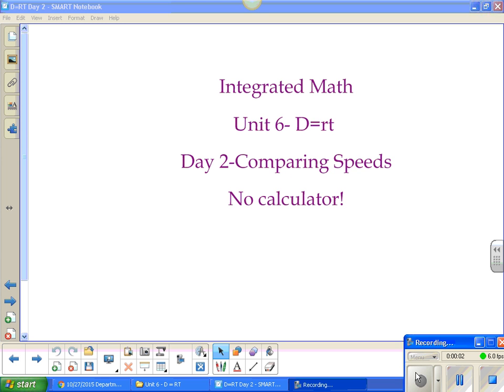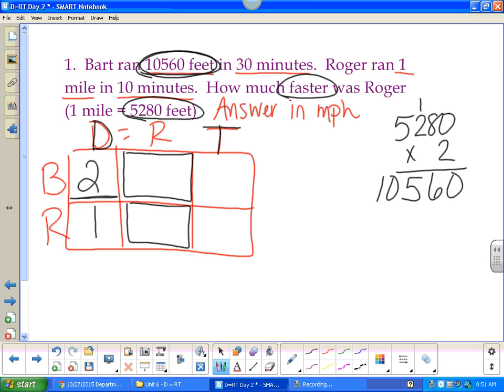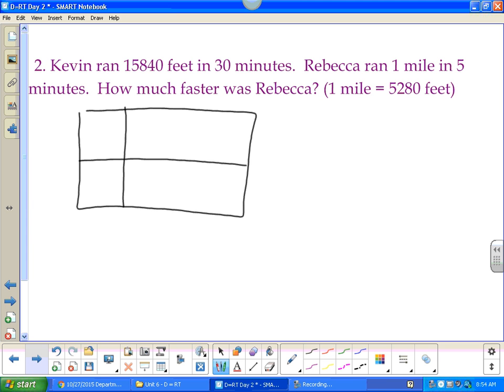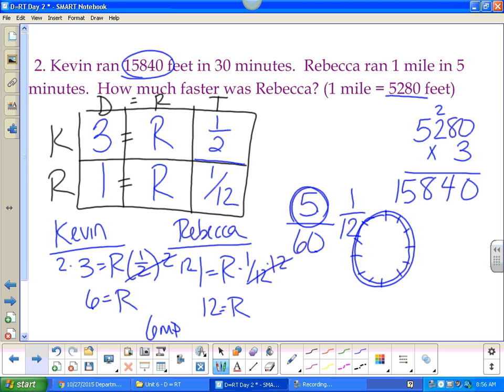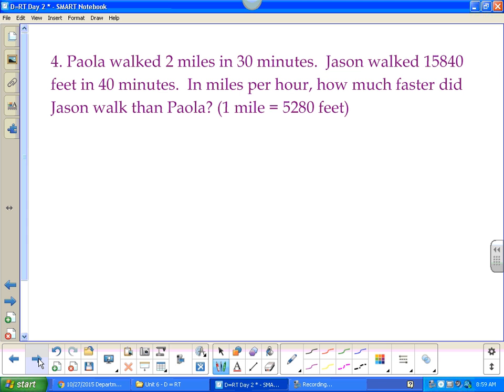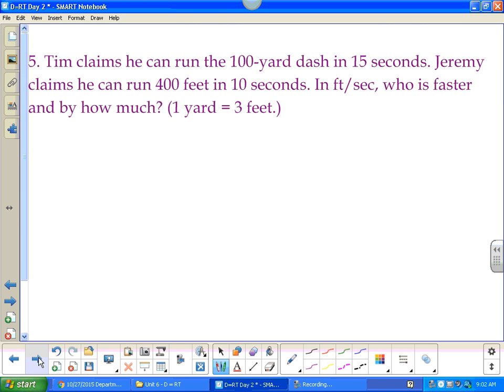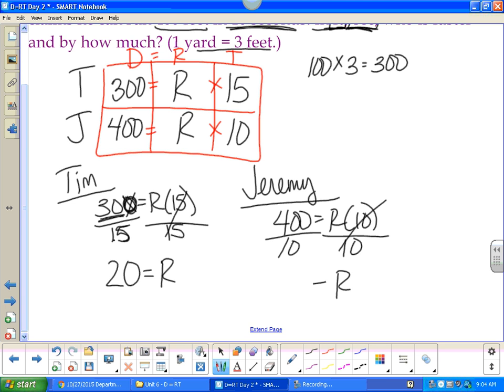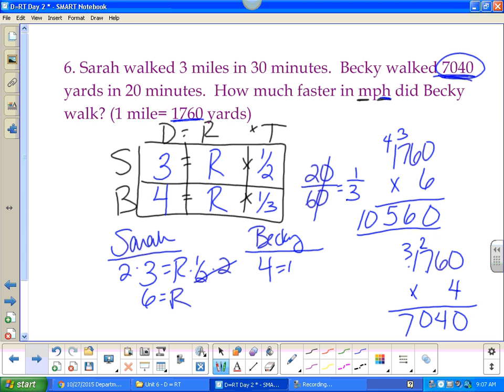Unit 6 D=RT Day 2